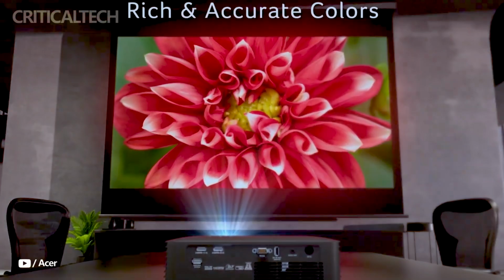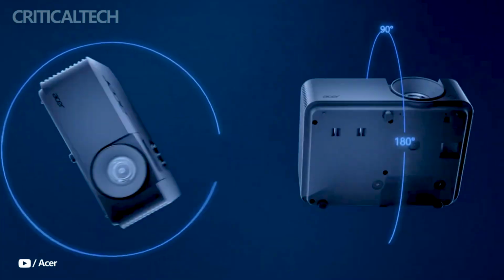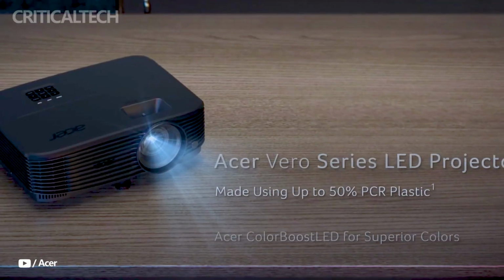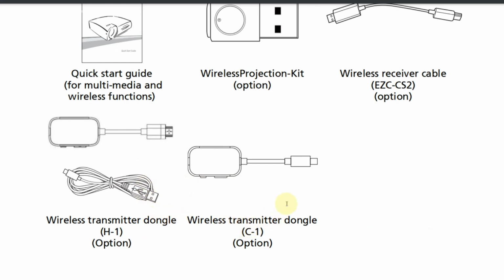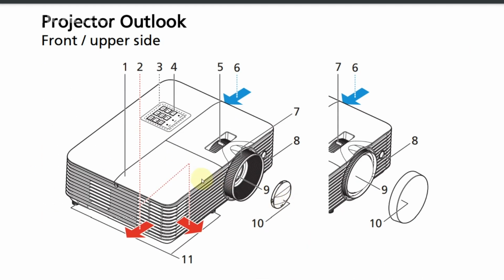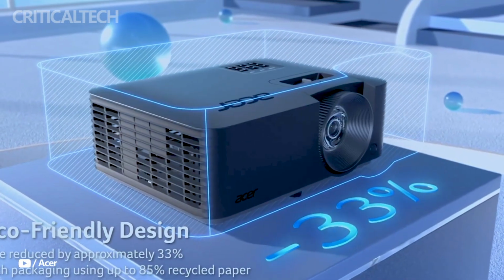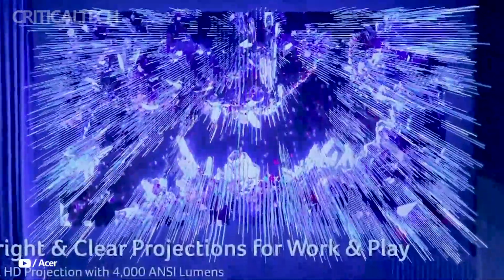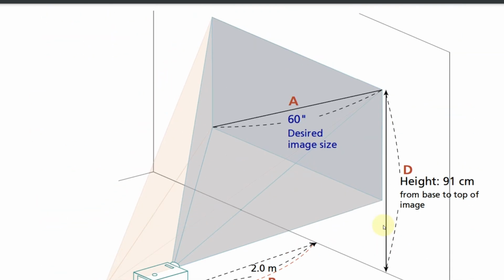Acer AW620p | Amazing 5000 ANSI lumens Projector Under $1000!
Clear and vibrant images are guaranteed with the AW620p projector's all-glass lens, which boasts an amazing 5000 ANSI lumens of brightness. It has Acer LumiSense technology, which intelligently modifies color saturation and brightness in response to surrounding light. This ensures that there is no need for manual tweaking of the image quality.

With a contrast ratio of 20,000:1, the projector provides crisp details and deep blacks. It can project up to WUXGA (1920×1200) resolution and natively supports WXGA (1280×800) resolution.

For basic audio requirements, a 3W speaker is included with the projector. Through the available audio output choices, customers can connect additional speakers for a more powerful sound.

With the AW620p's automated ceiling mount correction and up to ±40 degree keystone correction, installation and setup are simplified. No matter where it is placed, this guarantees a straight and undistorted image projection.

With dimensions of 313 x 240 x 113.7 mm and a weight of a manageable 2.8 kg, the AW620p has a small design. In ECO mode, the projector's noise level is roughly 27 dBA, which is modest enough not to interfere with presentations.